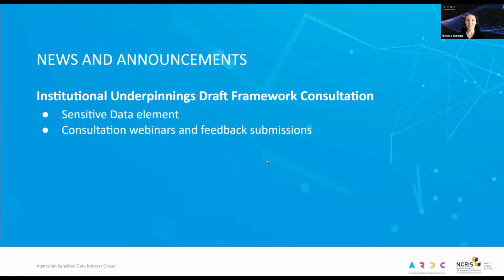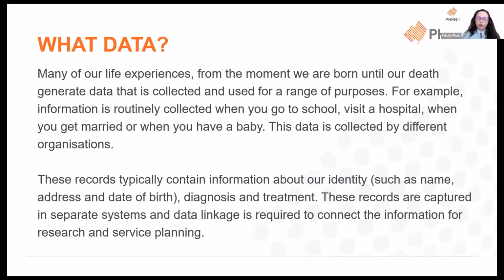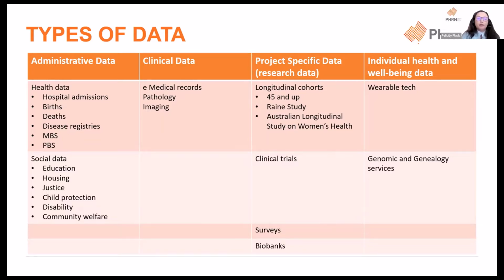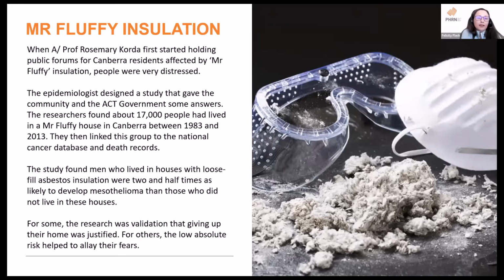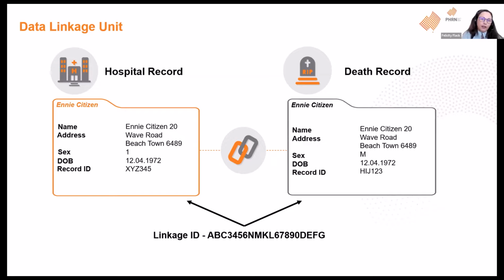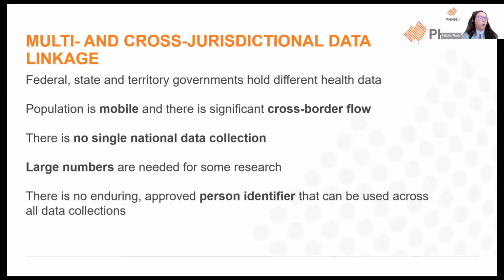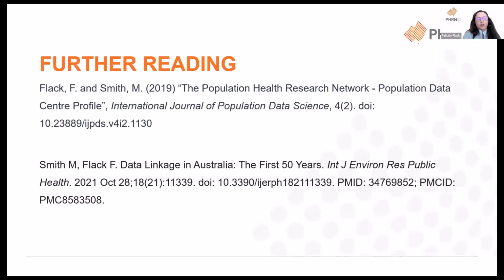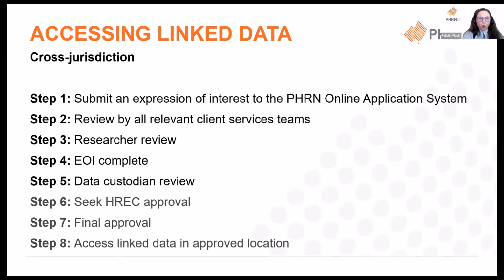Australian Sensitive Data Interest Group Meeting 19 - Linked Sensitive Data: A Beginner's Guide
Recorded:  06/04/2022
Presenter:  Dr Felicity Flack - PHRN

"Meeting 19 of the Australian Sensitive Data Interest Group

Many of our life experiences, from the moment we are born until our death generate data that is collected and used for a range of purposes. For example, information is routinely collected when you go to school, visit a hospital, when you get married or when you have a baby. This data is collected by different organisations. This data is sensitive and if brought together (linked) can be a valuable tool for research. This presentation will include examples of linked data used for research, how data is routinely linked in Australia and how to access linked sensitive data.

About the speakers: Felicity Flack is the Manager, Policy and Client Services for Australia’s national data linkage infrastructure, the Population Health Research Network. She has extensive experience in the development, coordination and operation of national data linkage systems particularly the navigation of cross-jurisdictional legislative, policy and ethical issues. She also has many years of experience in research ethics including working as a research ethics manager as well as being a member and Chair of a human research ethics committee. Felicity is a Churchill Fellow."